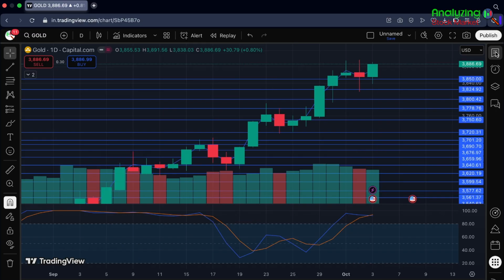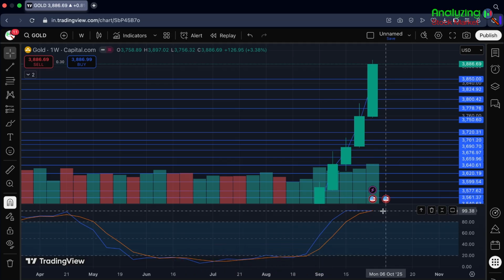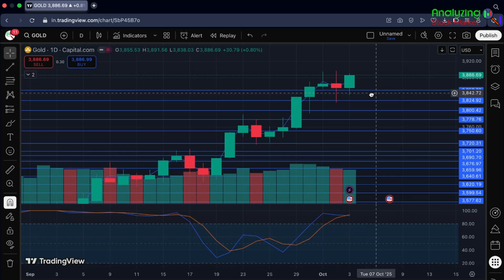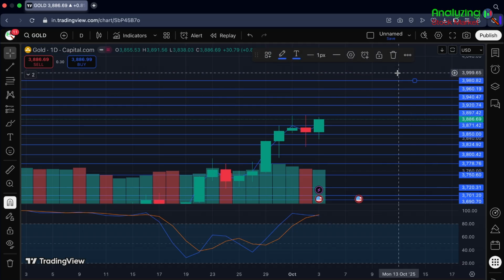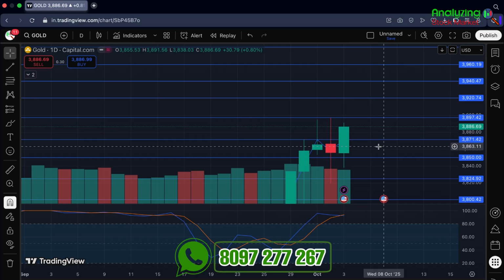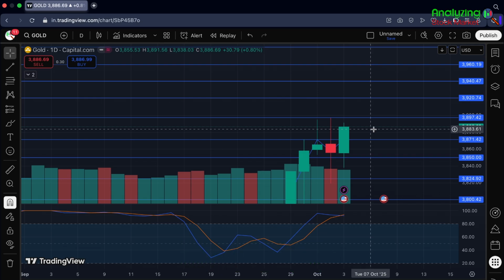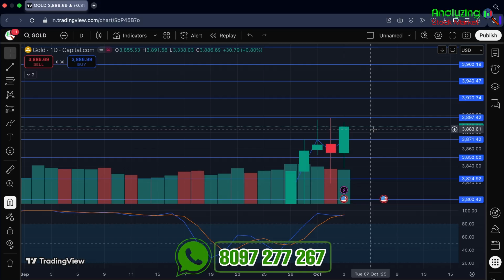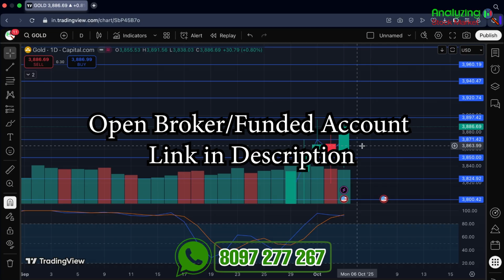XAUUSD Forex Analysis for 6 October - 10 October 2025 | XAU USD Gold Prediction